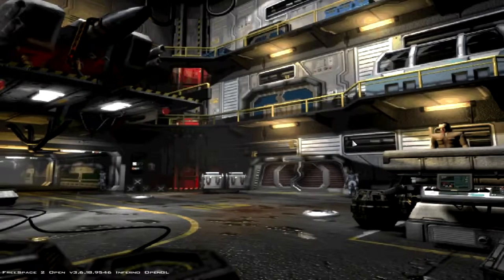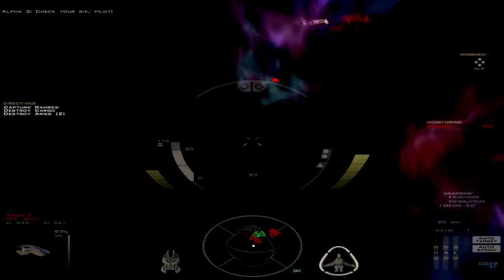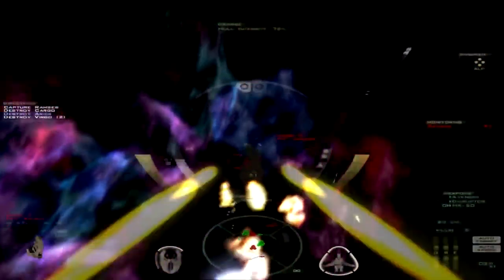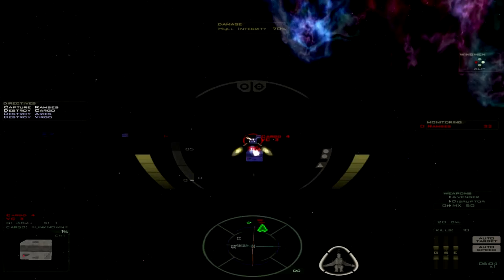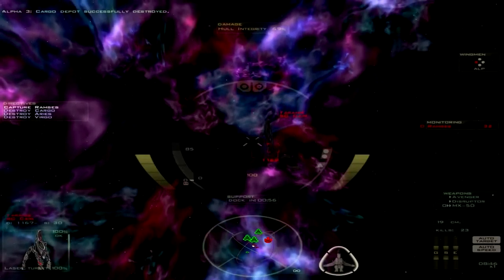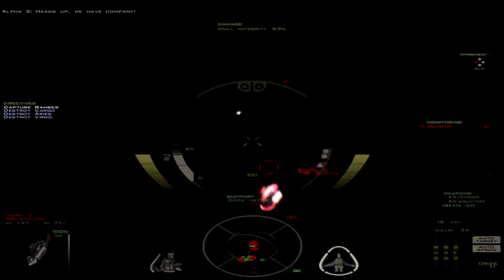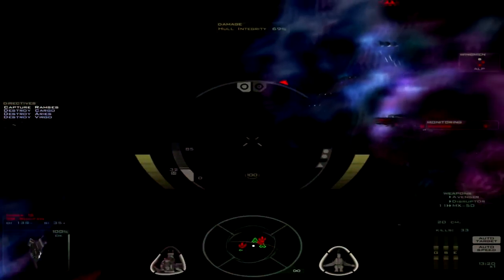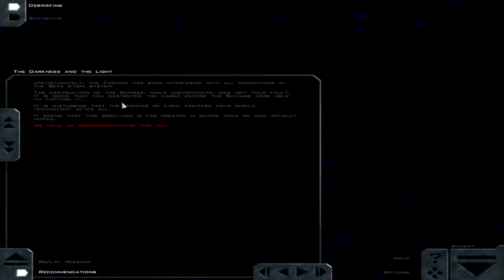Trek's Play: FSPort Act 1: Mission 9: The Darkness and the Light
Since capturing Shivan tech is too hard for me and my wingmen, we'll try and capture a cruiser belonging to the Hammer of Light instead.